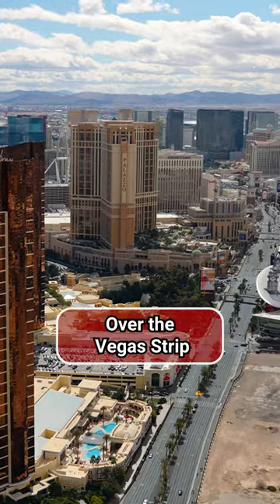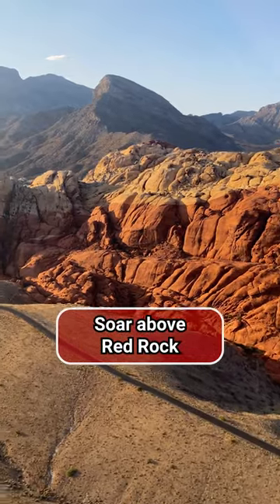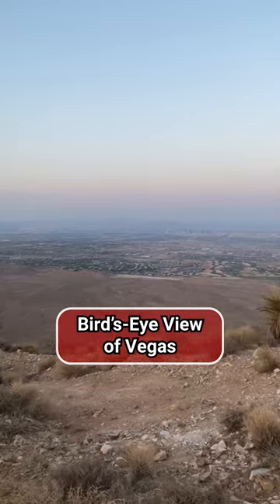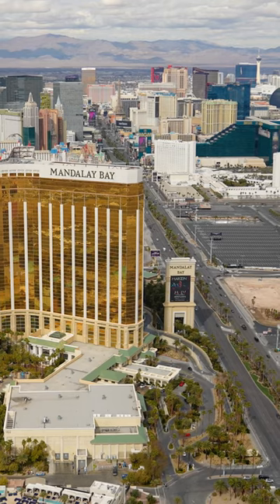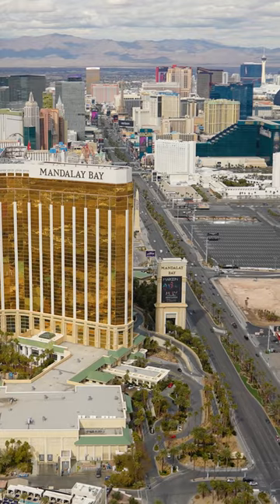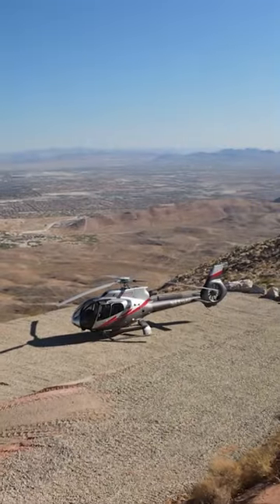Helicopter Tour to Red Rock Canyon in Las Vegas | Maverick Helicopters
What many people don’t realize is that Las Vegas is surrounded by an abundance of natural beauty and various picturesque landscapes. Experience the City of Entertainment beyond the Strip and historic downtown with an unforgettable helicopter tour to Red Rock Canyon in Las Vegas! Red Rock Canyon, located in the Mojave Desert is home to stunning orange and red sandstone peaks, desert flora, incredible wildlife, and Native American petroglyphs.

On our one-of-a-kind helicopter tour to Red Rock Canyon in Las Vegas, experience a brief flight over the Strip before making your way into this geologic wonder. Soar above towering sandstone cliffs before landing upon our private bluff overlooking the Las Vegas Valley. Explore the Mojave Desert terrain from our exclusive landing site and top off your excursion with a champagne toast and scenic flight back to our terminal.

For more information on our Neon and Nature helicopter tour, please

ABOUT OUR HELICOPTERS:
Maverick Helicopters flies Airbus ECO-Star Helicopters exclusively. The ECO-Star (H-130/EC-130) is the safest and most comfortable tourism-based helicopter in the world. To date, our company has the largest, youngest fleet of ECO-Star helicopters in the world.

Safety is the highest priority at Maverick Helicopters, making it a leading aviation tour company that has earned a Diamond Award of Excellence from the Federal Aviation Administration for ten consecutive years. This achievement signifies the company's ongoing dedication to maintenance training and aircraft safety. The founder, a former pilot, knows the importance of maintaining quality and is hands-on in defining operational safety values to surpass industry standards.